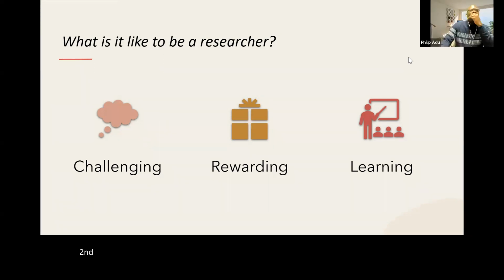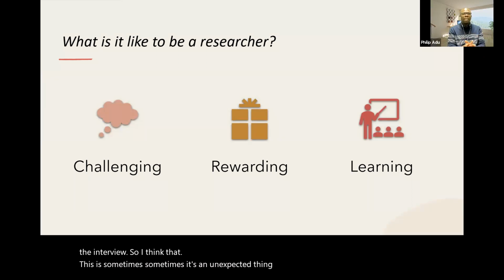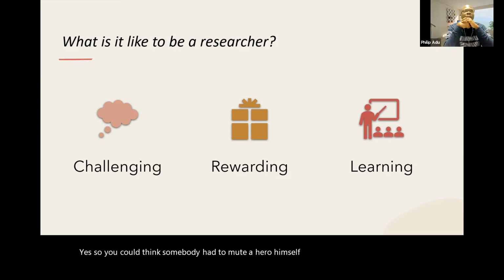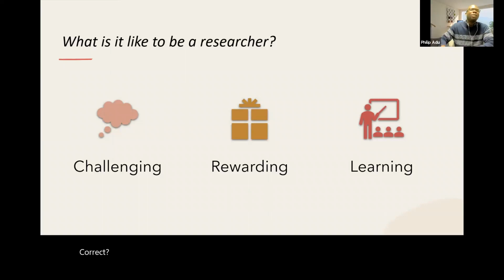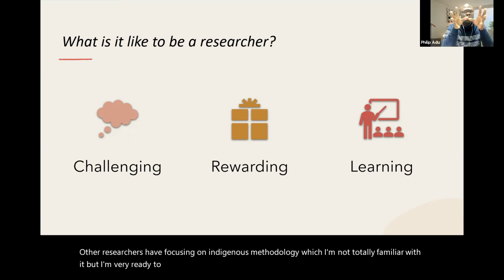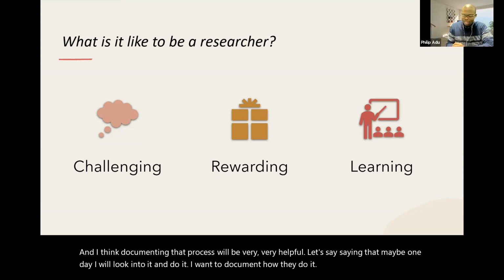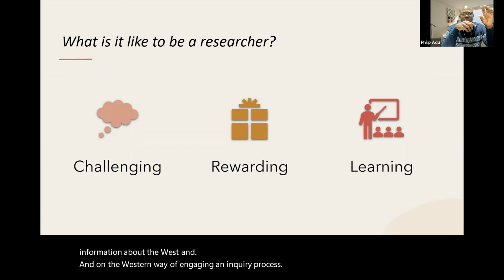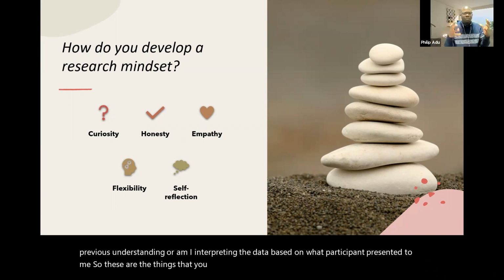Q&A with Quantitative and Qualitative Research Experts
How is it like to be a researcher? How do you develop research mindset? How to you determine the right research approach for your study? What tools and skills do you need to analyze your data? These are some of the questions Drs. Cassady Pitt and Philip Adu addressed in this webinar. Our goal was to inspire audience to have a mental representation of their proposed research before they do it.

This course will be available on January 3, 2022.